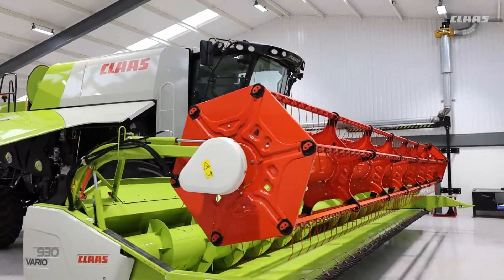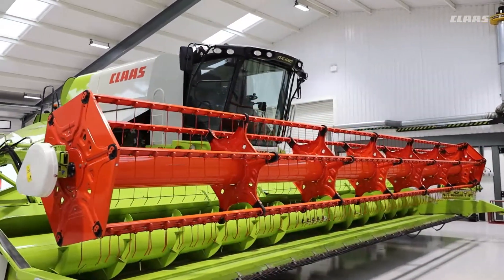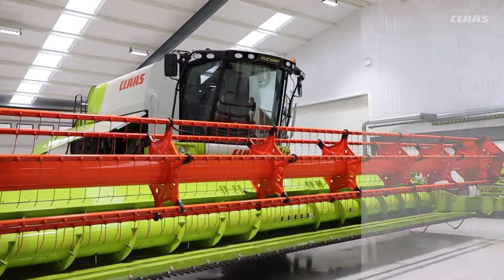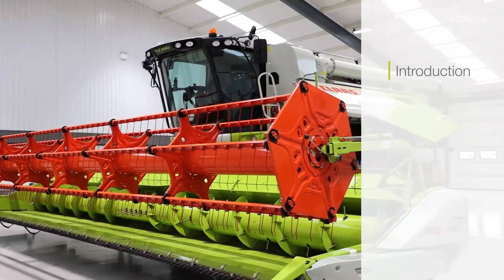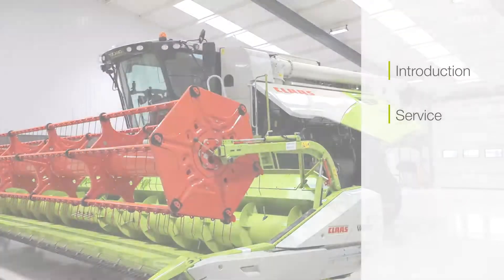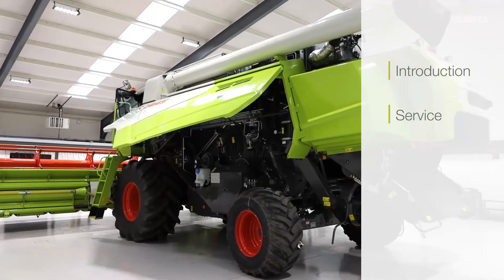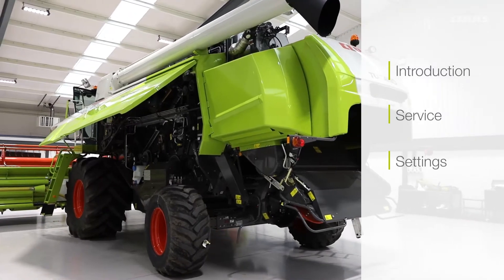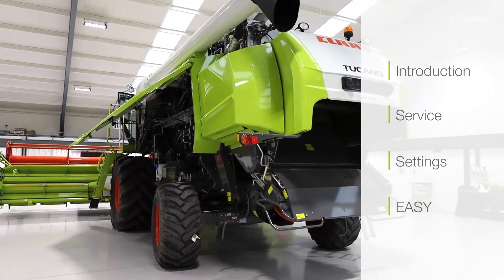TUCANO 500 Operators Tips - Introduction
This video provides an introduction to the TUCANO 500 Operators videos.